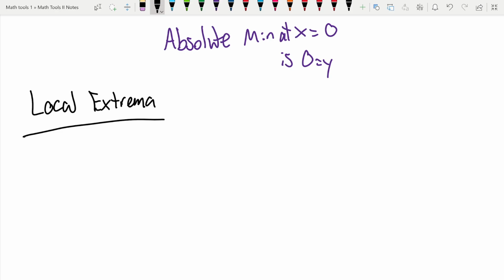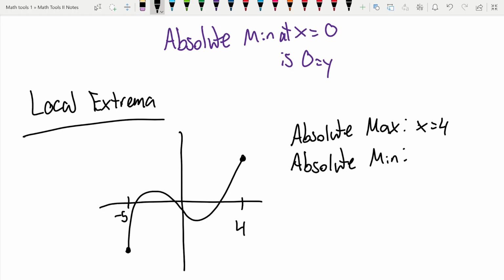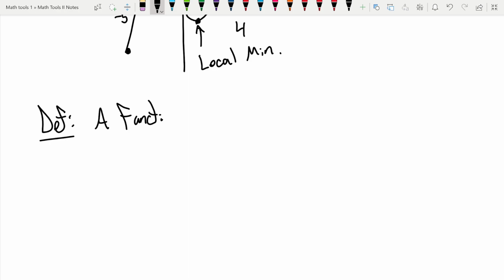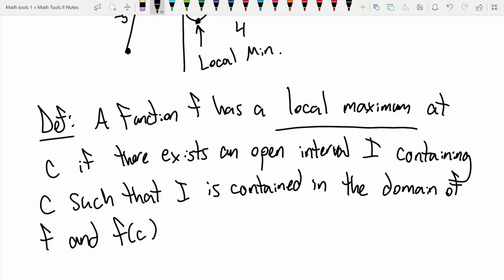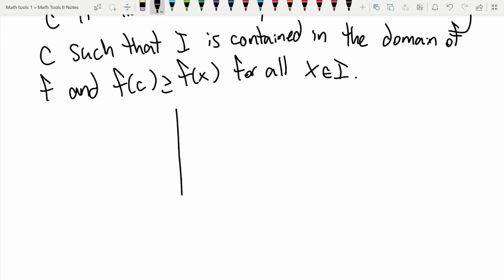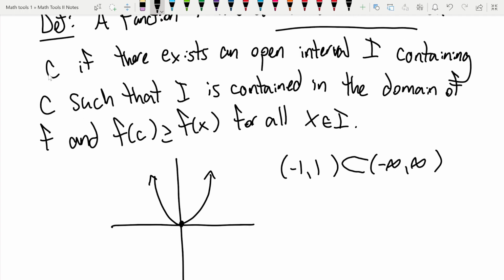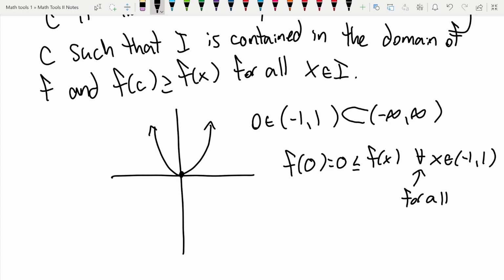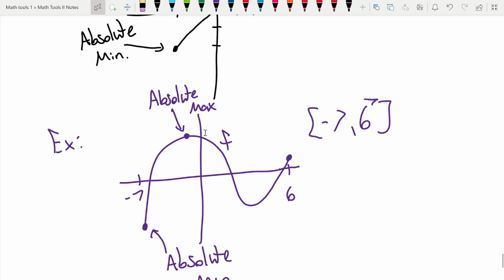19 Local Extrema